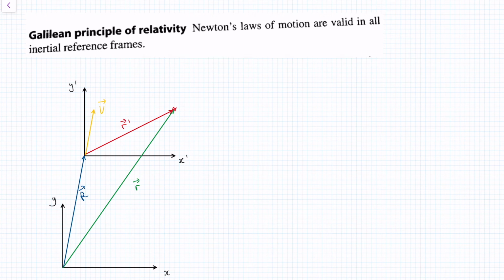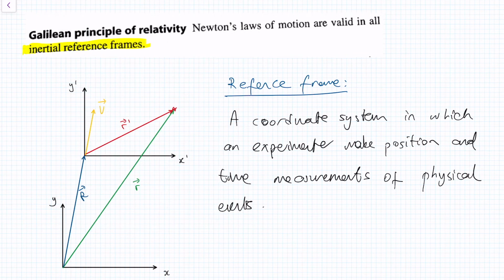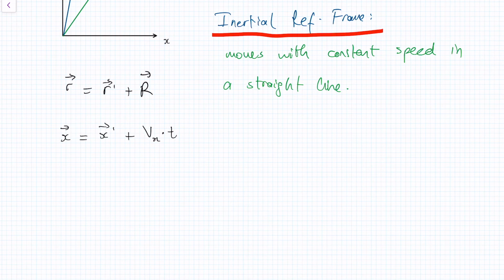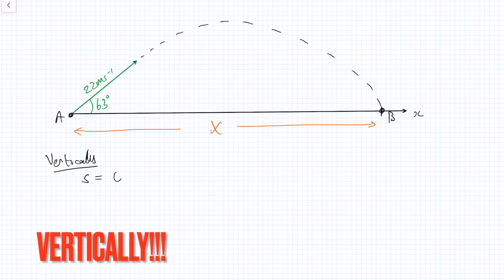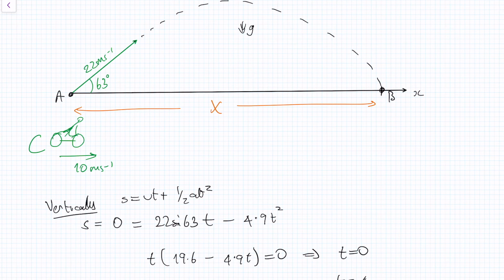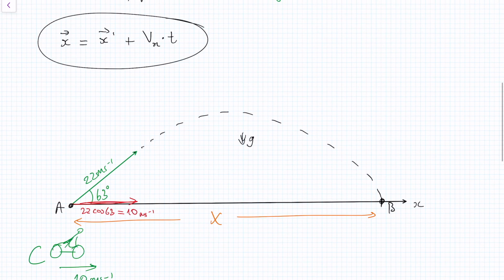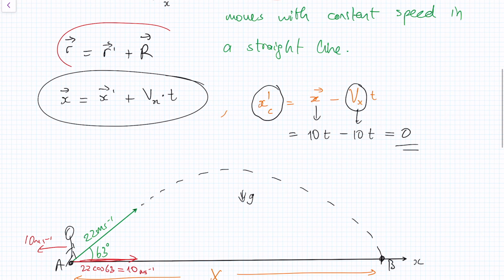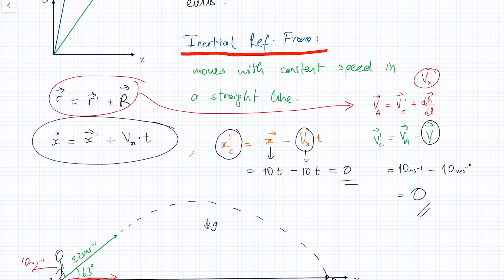Einstein's Theory of Special Relativity 3